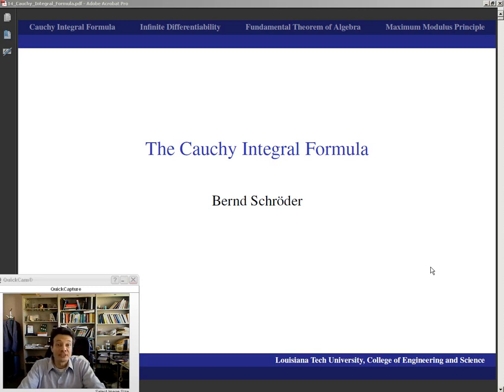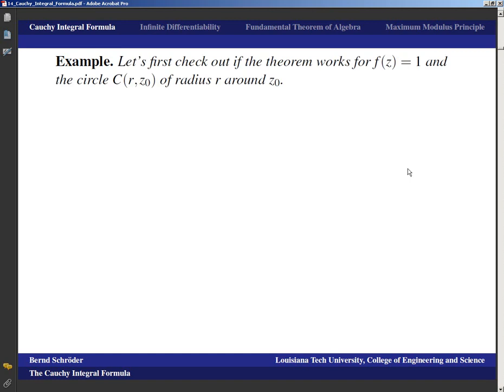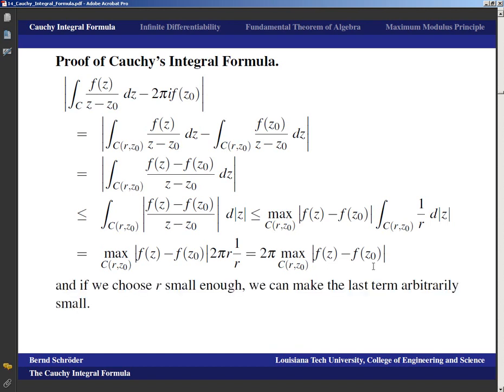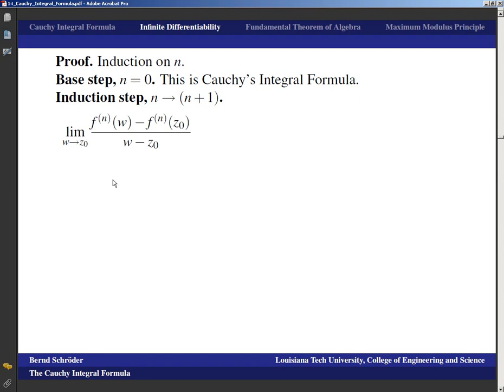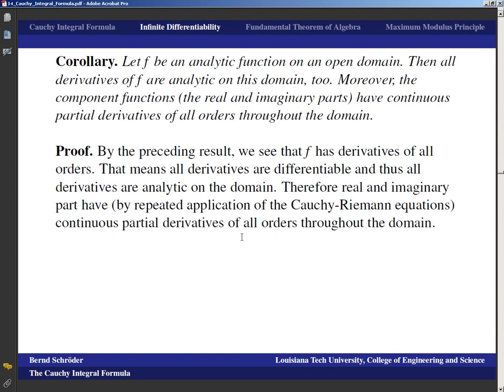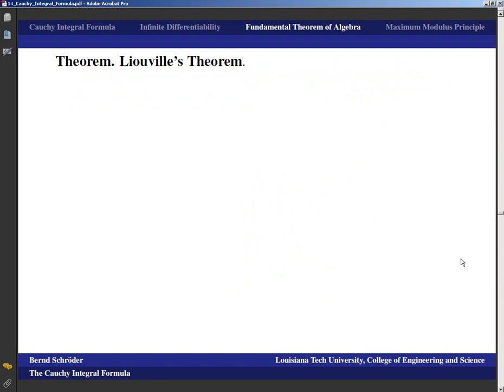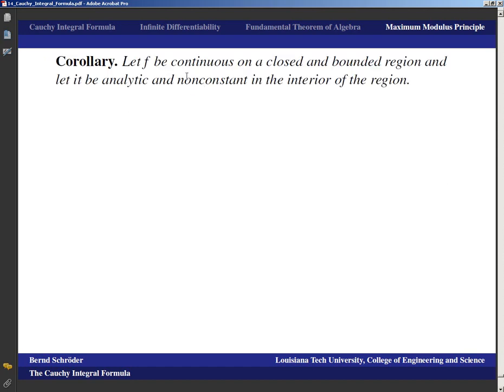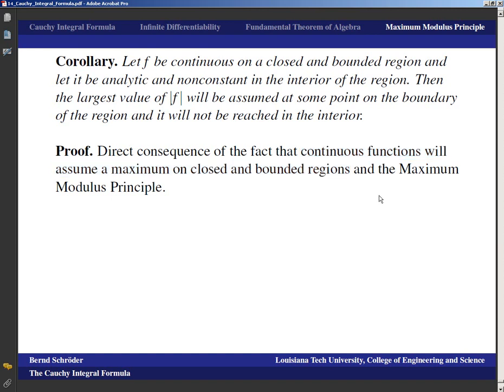LSU Complex Analysis Lecture 14 Cauchy Integral Formula